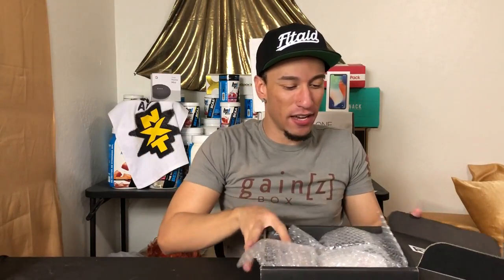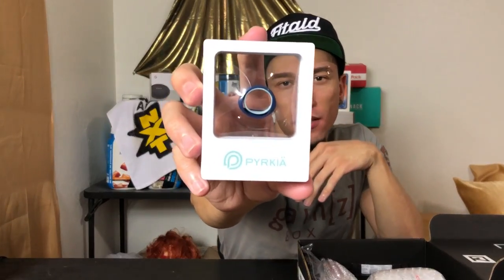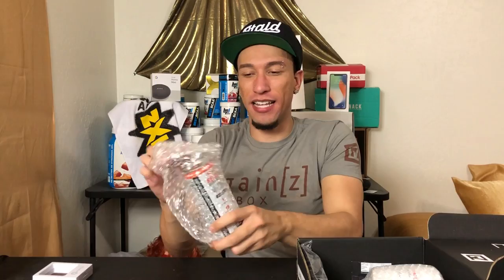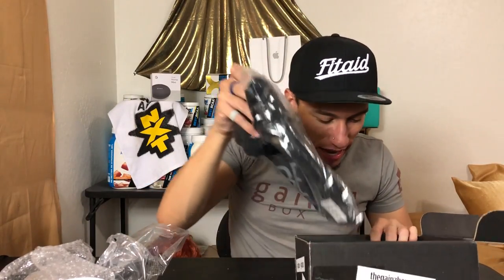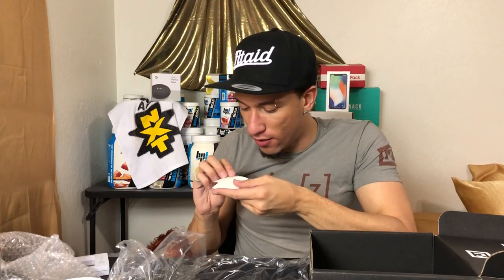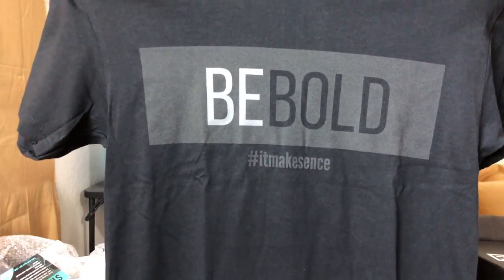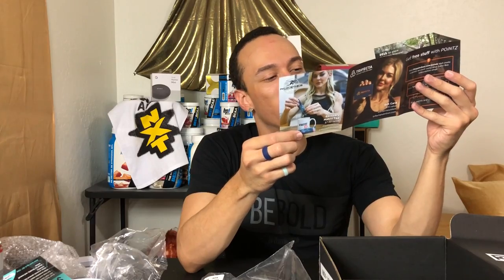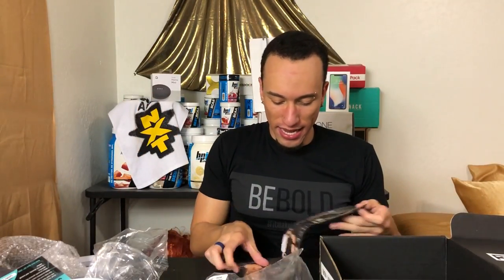UNBOXING | gainz box - March 2018